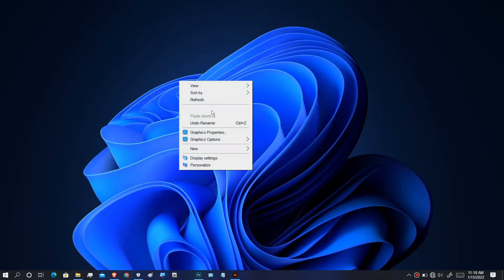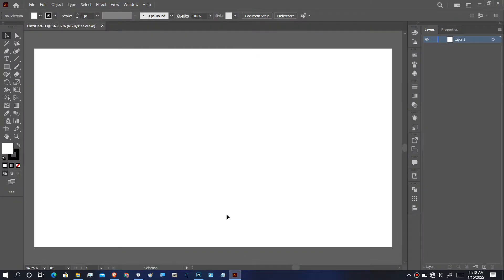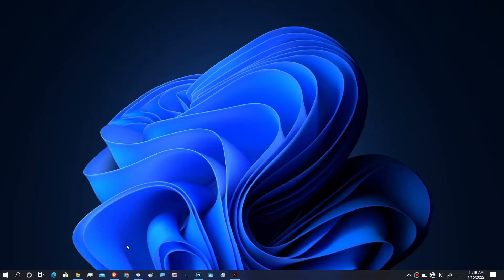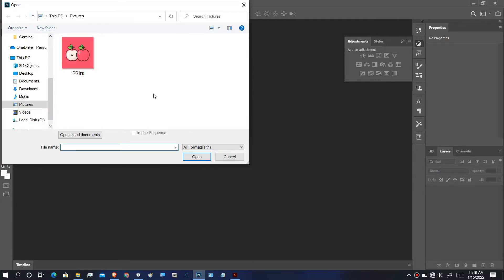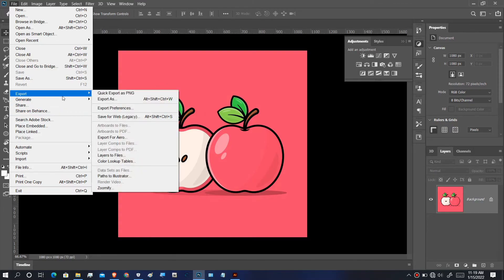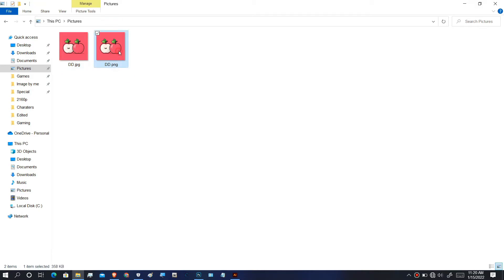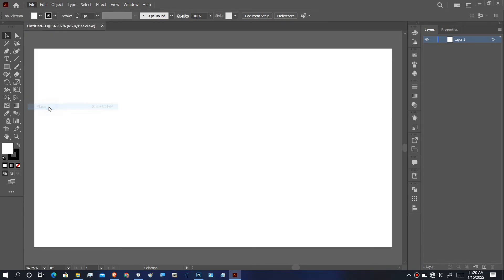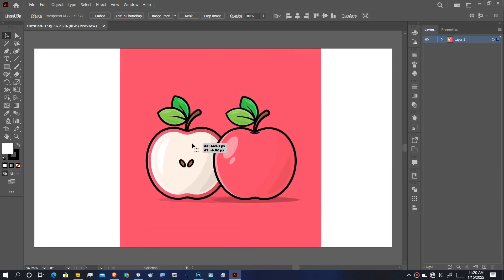How to fix illustrator could not read the file error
This video shows you how to fix illustrator could not read the file error when trying to place an image in adobe illustrator